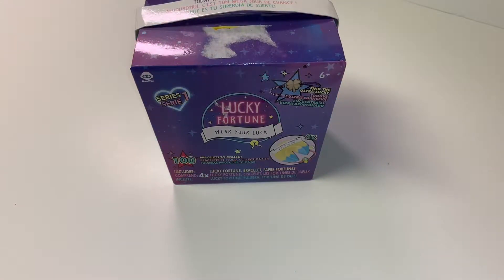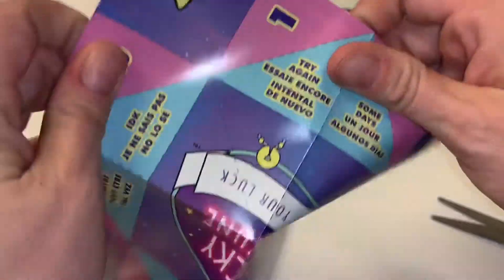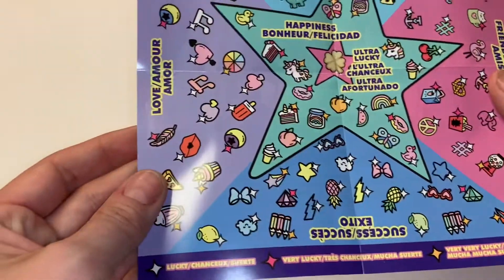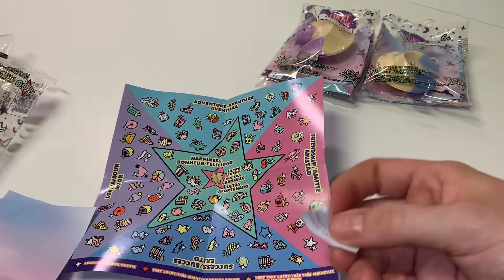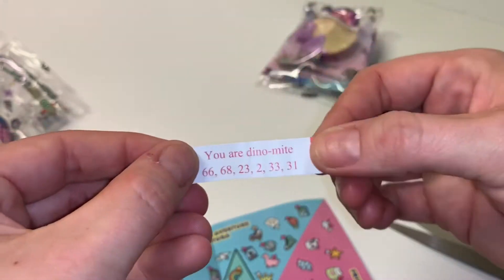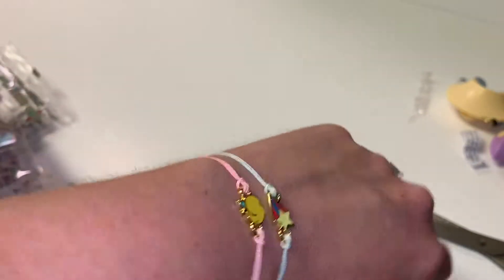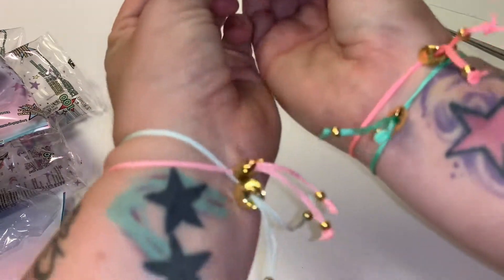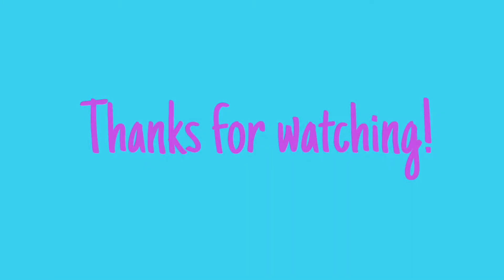Lucky Fortune Charm Bracelet Opening And Toy Review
Howdy!

Today I’m opening a 4 pack of the lucky fortune bracelets. I actually found these on clearance for $5 usd at Walmart!!! How cool is that? I love these charm bracelets!

***Brand new channel! Join me for unboxing,toy reviews and soooo many blind bags!  New videos 2-3 times a week and possibly more often!***